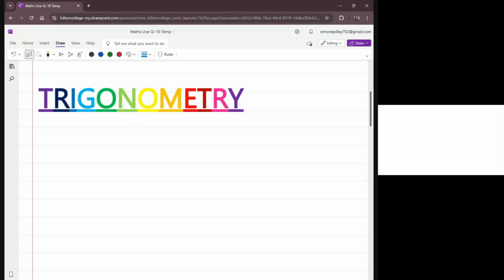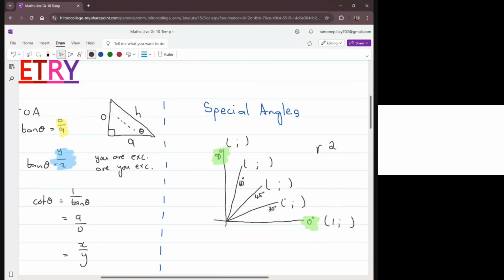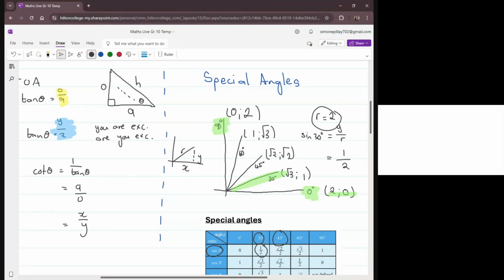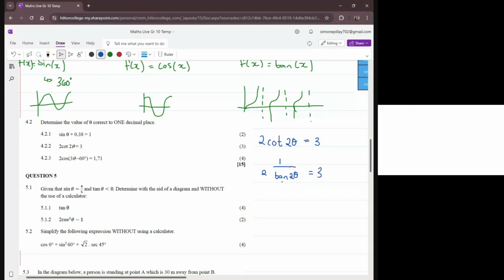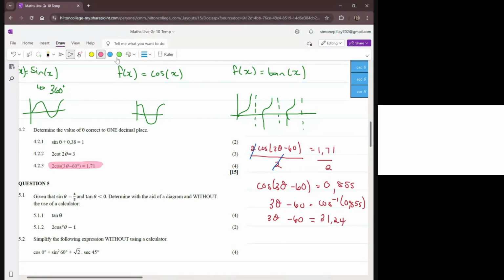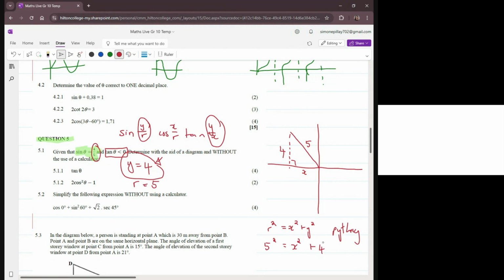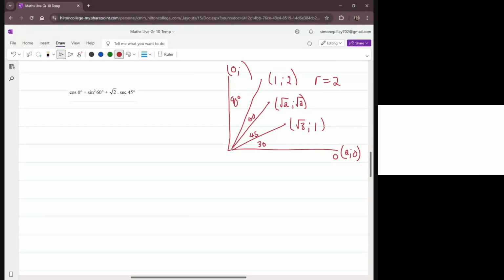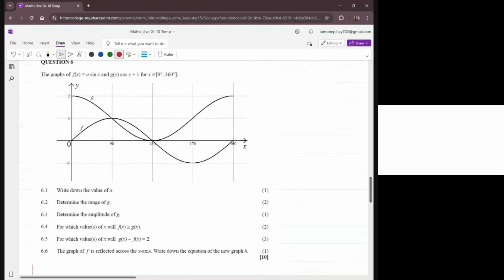Grade 10 - End of Year Revision (paper 2: trig)